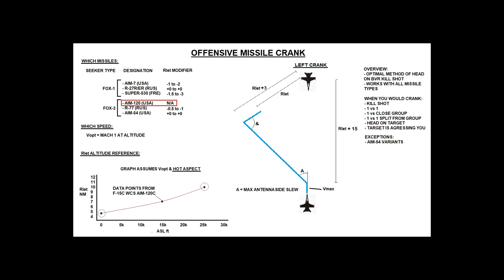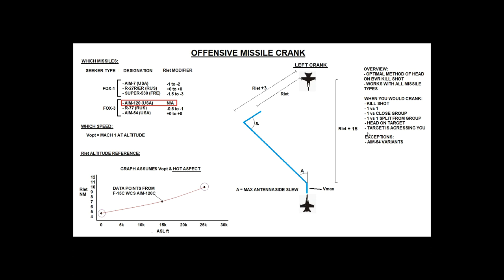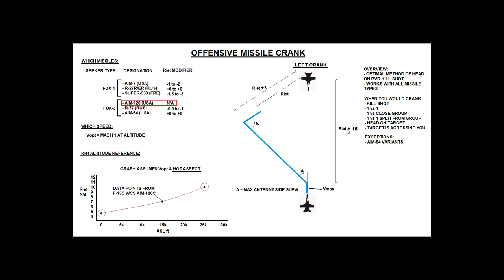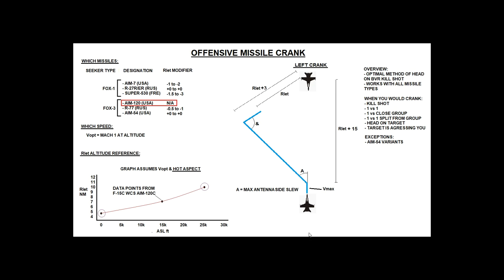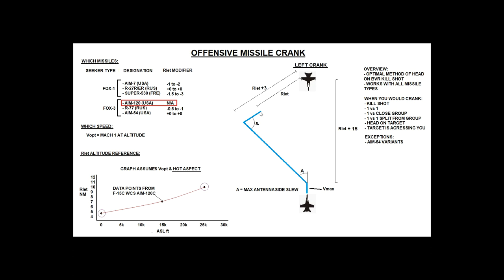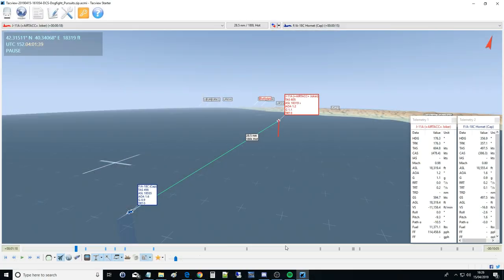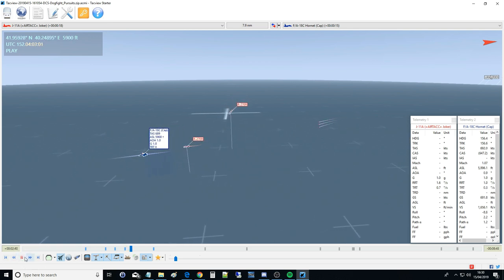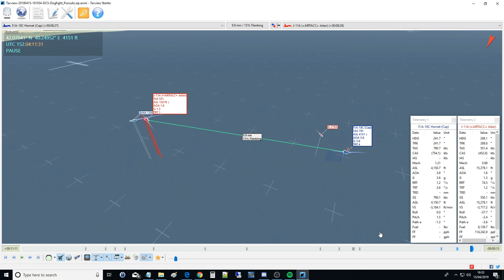Combat: Offensive Missile Kill Cranking Tutorial | DCS WORLD